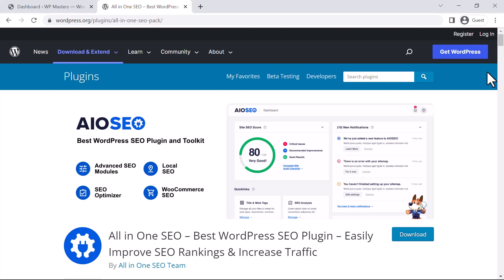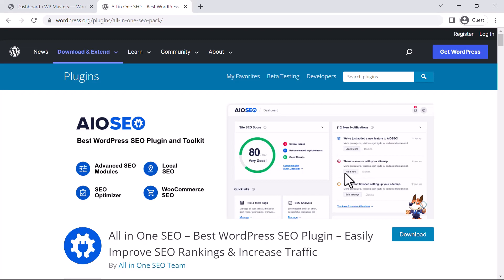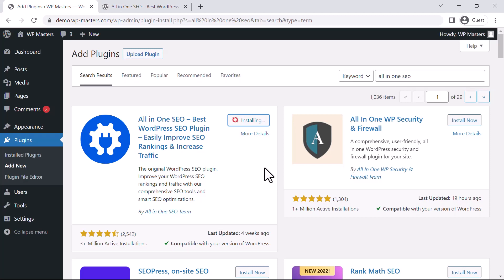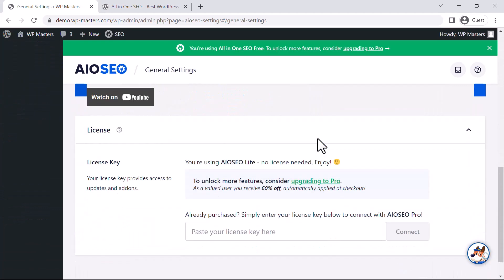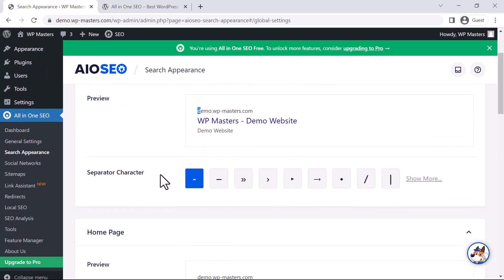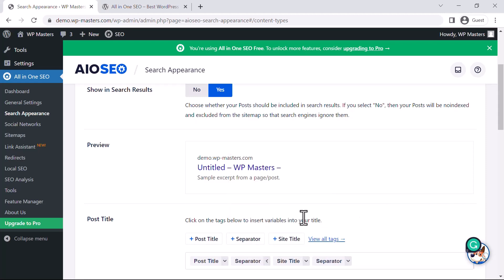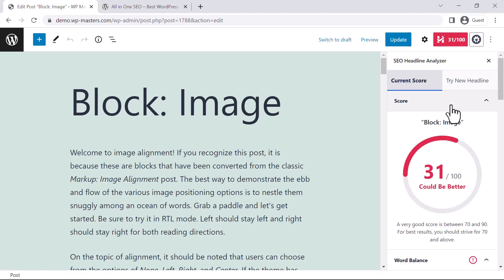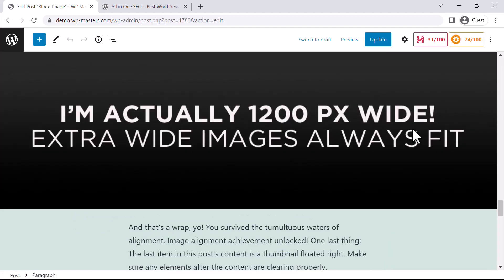All in one SEO pack- Wordpress plugin Tutorial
With All in One SEO, you can easily customize your site's metadata, including titles, descriptions, and keywords, to ensure that your pages are optimized for search engines. The plugin also includes advanced features like XML sitemap generation, schema.org structured data support, and Google Analytics integration, so you can track your site's performance and identify areas for improvement.

and get access to exclusive content.

Cheers
tutorialhero